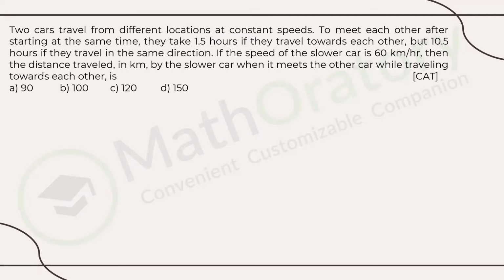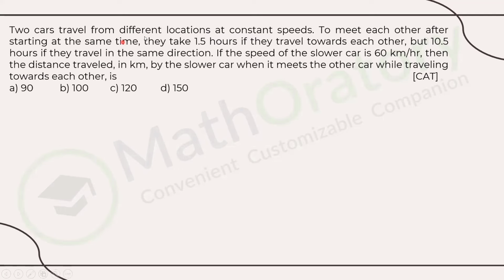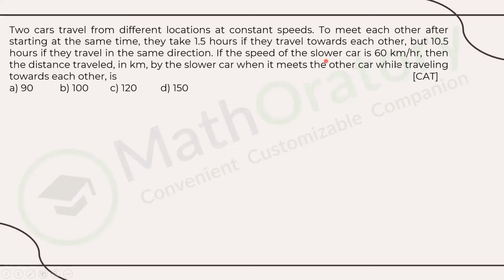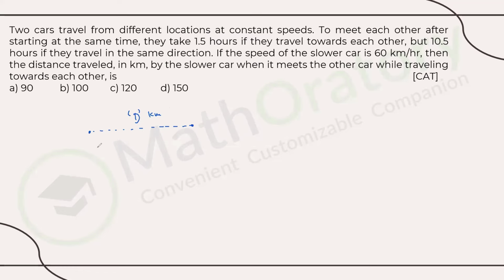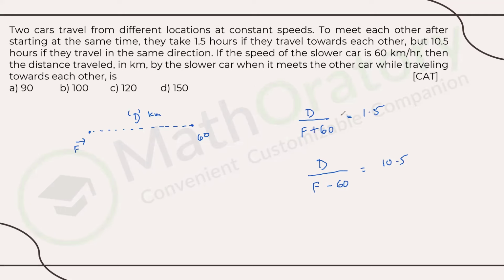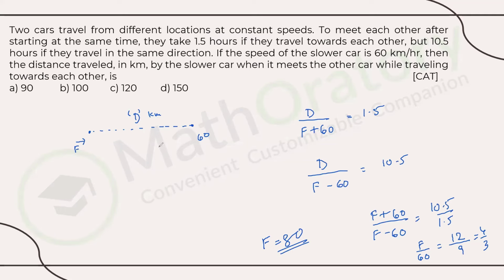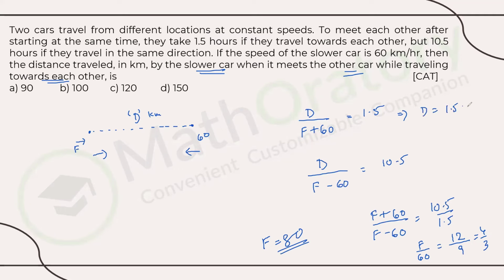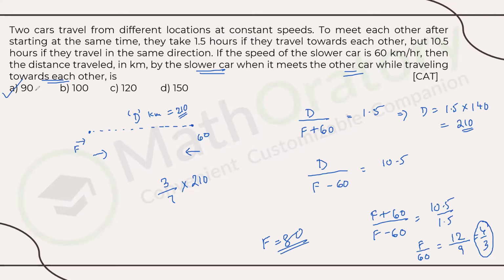Quant Power-Up: Tackle CAT QA - Time Speed Distance | Actual CAT Problem | Daily Practice #47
Today's Question: Time Speed Distance | Relative Speed

Question Body:
Two cars travel from different locations at constant speeds. To meet each other after starting at the same time, they take 1.5 hours if they travel towards each other, but 10.5 hours if they travel in the same direction. If the speed of the slower car is 60 km/hr, then the distance traveled, in km, by the slower car when it meets the other car while traveling towards each other, is
[CAT]
a) 90
b) 100
c) 120
d) 150

In this video, we explore a very simple relative speed based problem from CAT, providing a step-by-step solution, expert tips, and strategies to tackle similar problems effectively.